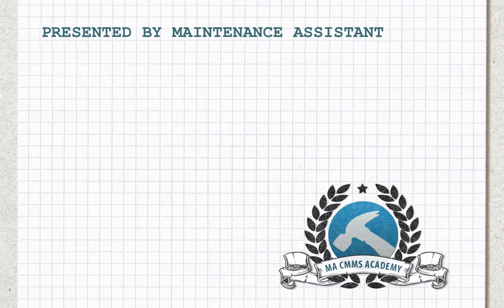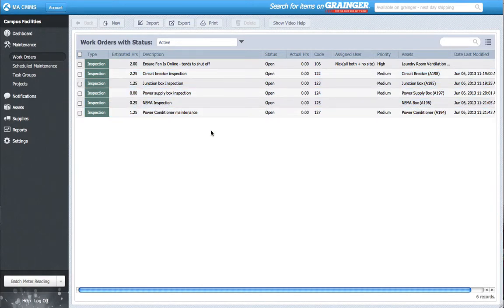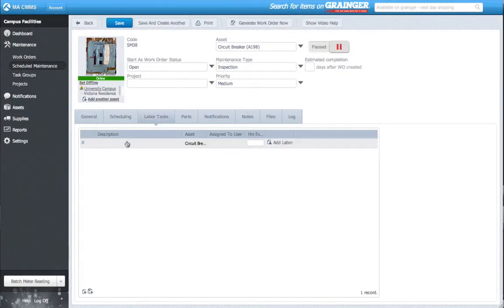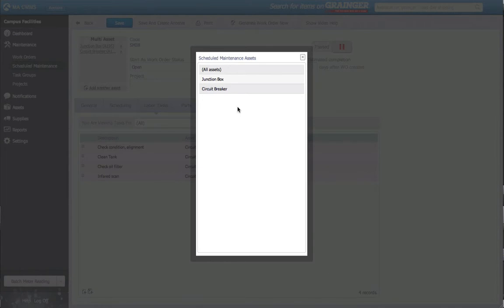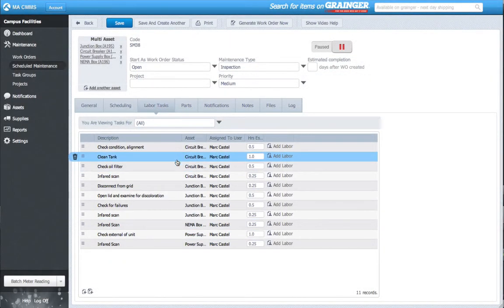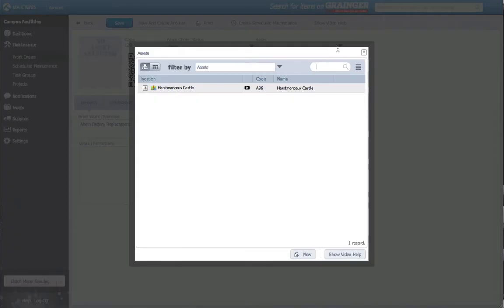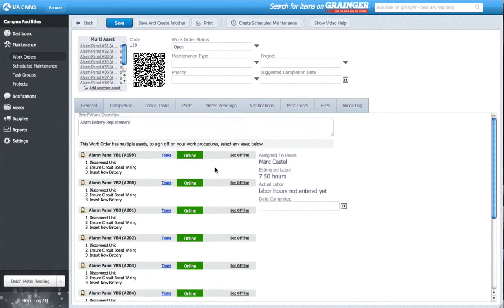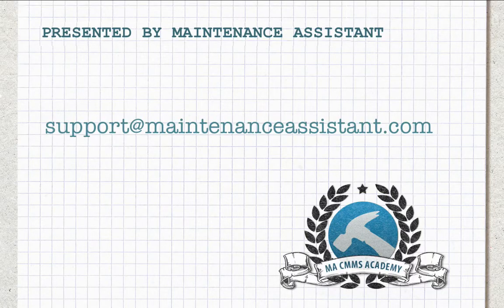Multi-Asset Work Orders in Maintenance Assistant CMMS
for more information about this maintenance software.

This video shows you how to group separate work-orders into 1. This functionality helps you inspect several machines when you are on-location. For example, if you are walking through a building and inspecting the fire extinguishers, you can treat this inspection as 1 work order instead of having to create 30 separate work orders (one for each extinguisher...)

Maintenance Assistant is dedicated to bringing an easy-to-use, low total cost of ownership solution for Enterprise Asset Management (EAM) and Computerized Maintenance Management Systems (CMMS) to small to medium sized businesses.

Maintenance Assistant is a leading provider of cloud-based EAM/CMMS solutions, offering small and medium sized businesses their own Cloud Hosted CMMS.

Over 20,000 businesses and individual users worldwide have already learned how Maintenance Assistant CMMS efficiently handles preventive, scheduled and deferred maintenance for equipment and assets. It solves the challenges of securely accessing, sharing and backing up critical maintenance data where the Internet has become the de-facto corporate network. MA CMMS is a full-featured maintenance management package that reduces the total cost of ownership of equipment assets and facilities, and increases productivity through its simple and innovative tool-set.